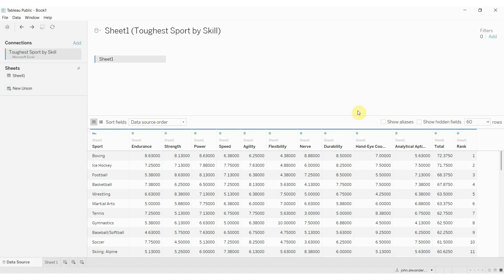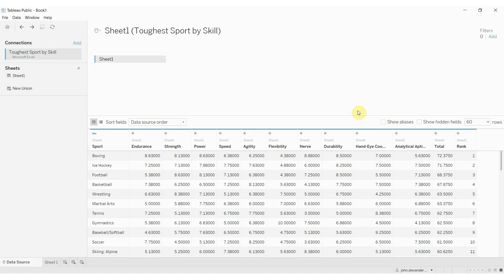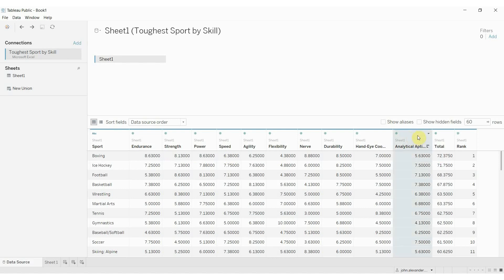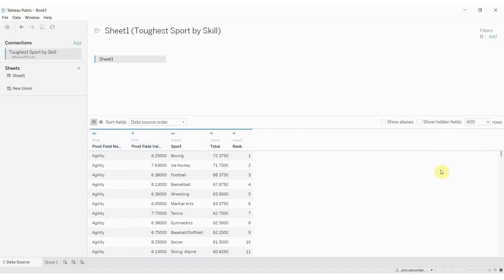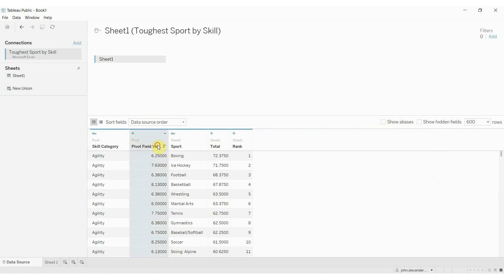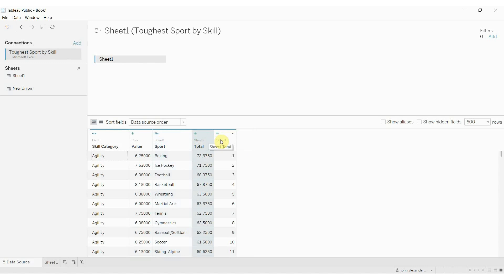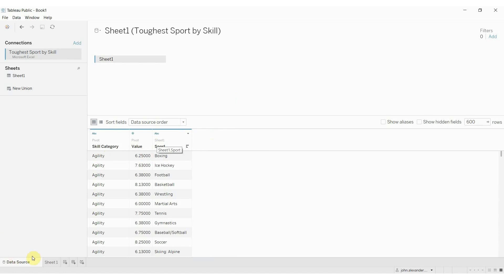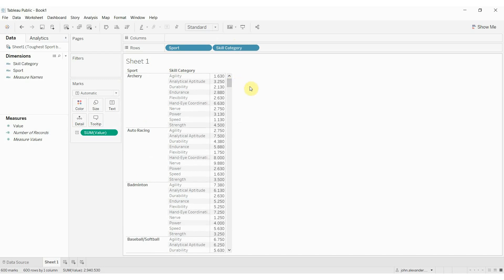How to Pivot Data in the Data Source - Tableau in Two Minutes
In this tutorial, we show you how to use Tableau's pivot function to take columns and convert them into rows. Tableau often prefers data to be arranged row-wise, instead of column-wise, and the pivot function allows you to create two new columns 0 one with the column name, the other with the value in that column.

One thing to watch out for is the conversion of columns that you aren't pivoting - if you have a total column, or (as we have) a rank column, these will be duplicated for each row of the data source. To prevent issues, we remove them at the end of the tutorial.